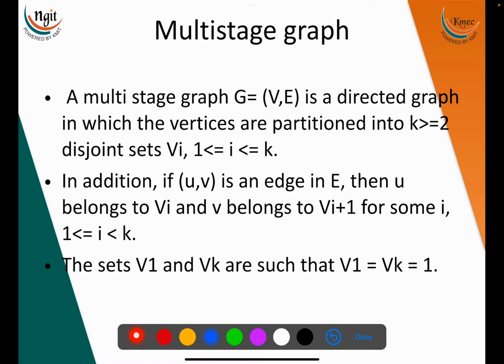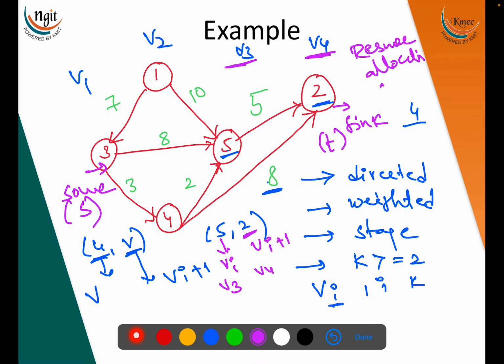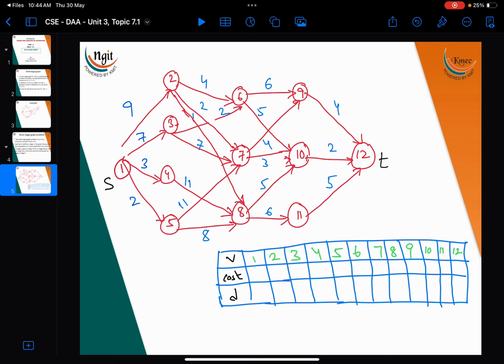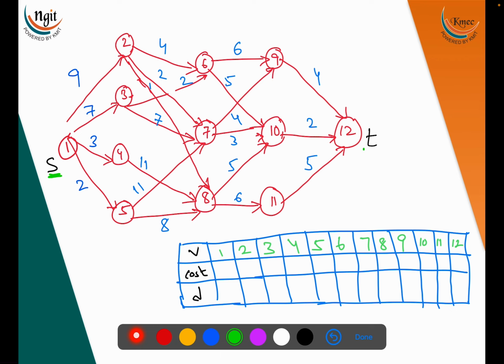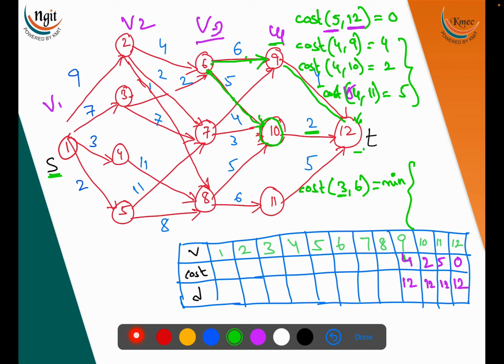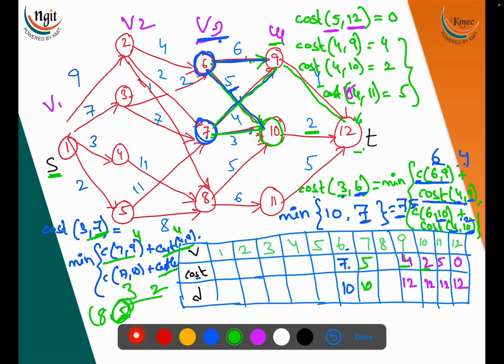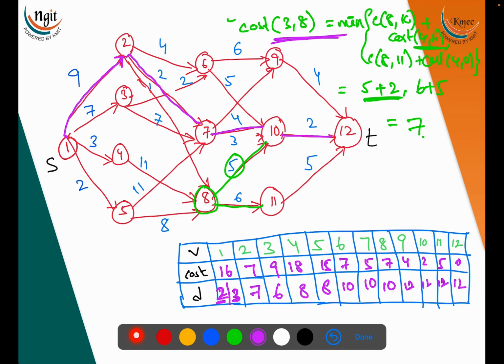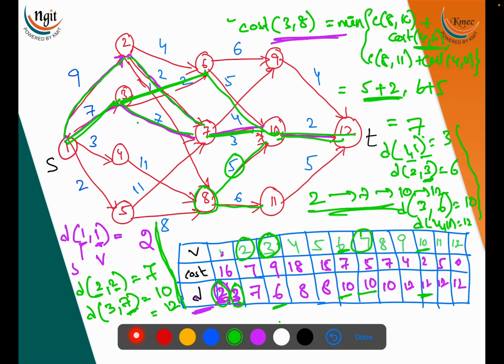3.7.1 Multistage Graph - Dynamic Programming